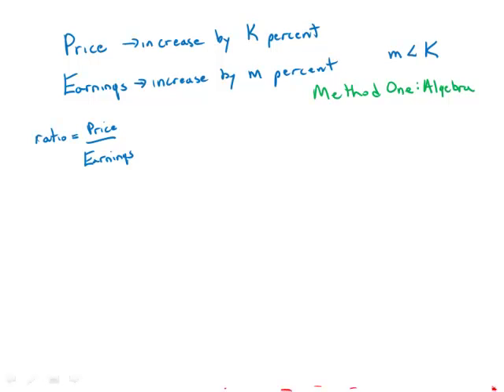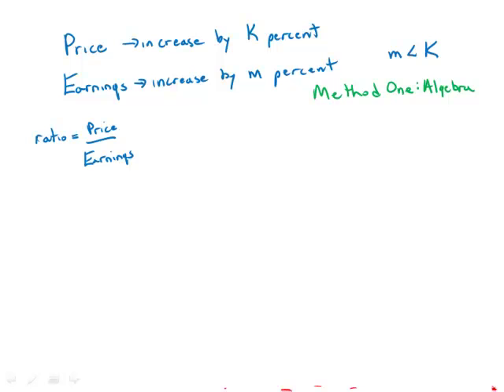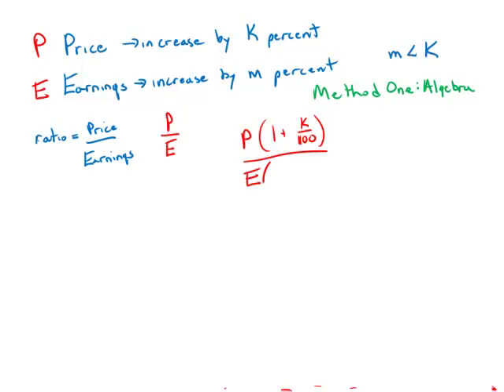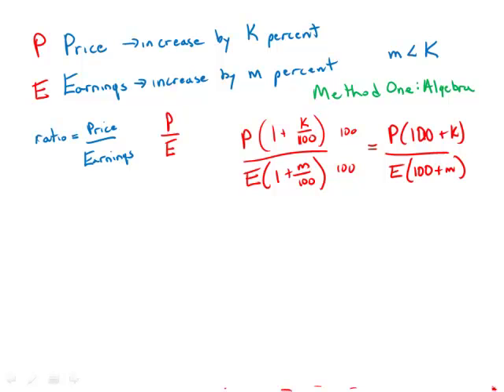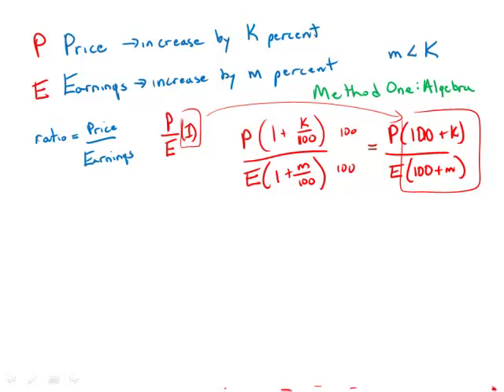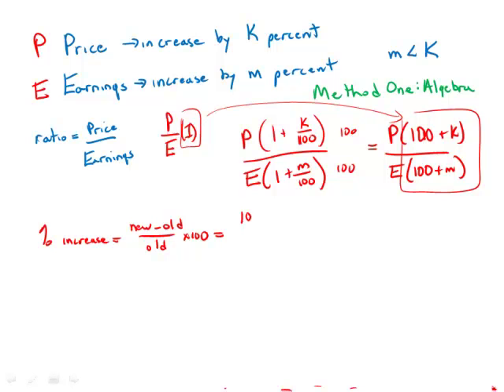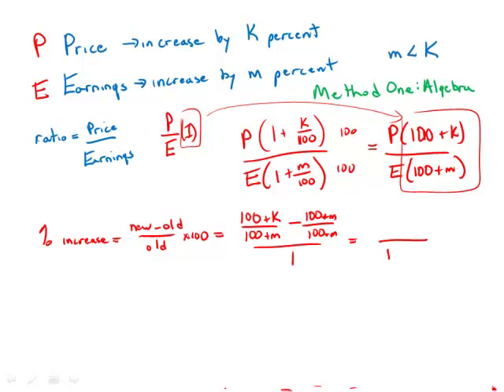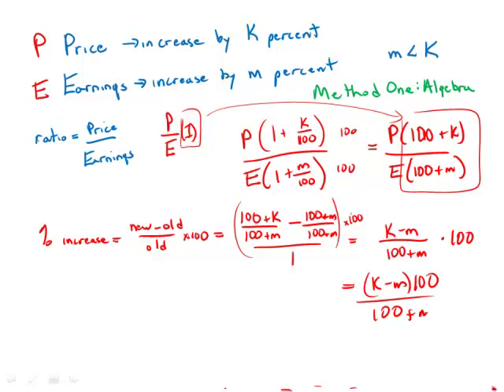GMAT Official Guide 13: Problem Solving 177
- What is the GMAT? Everything You Need to Know